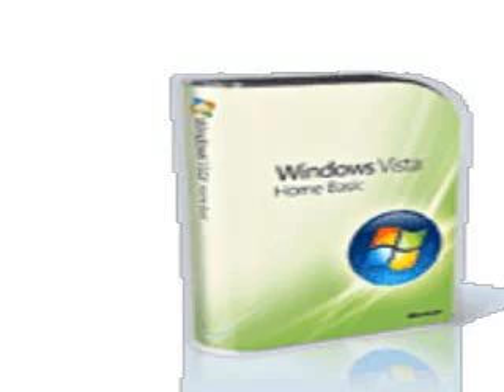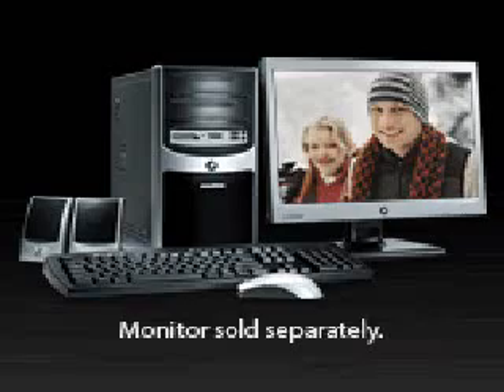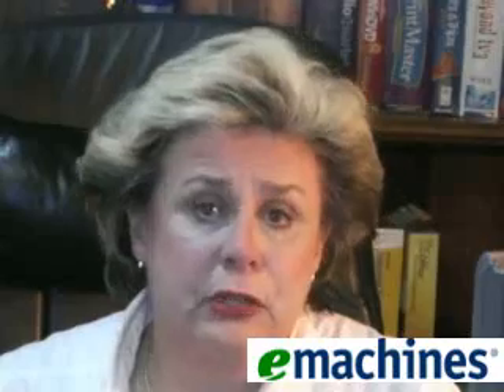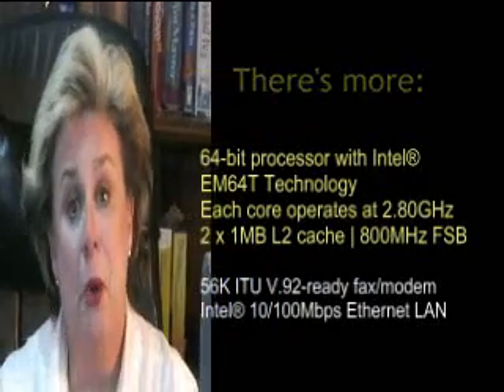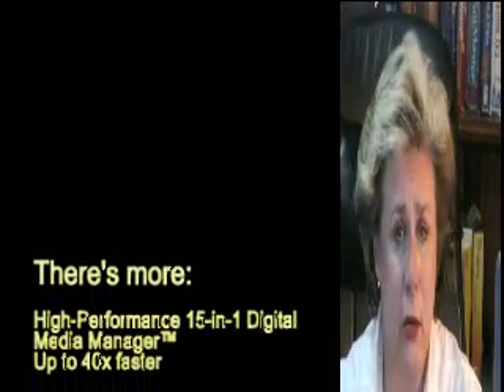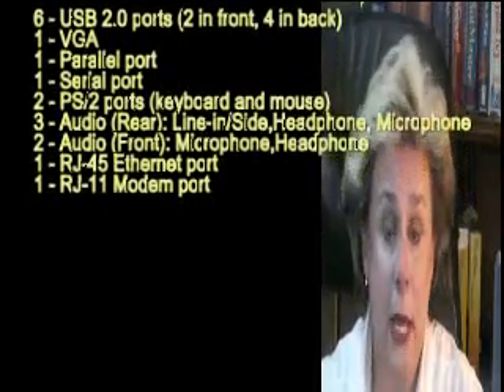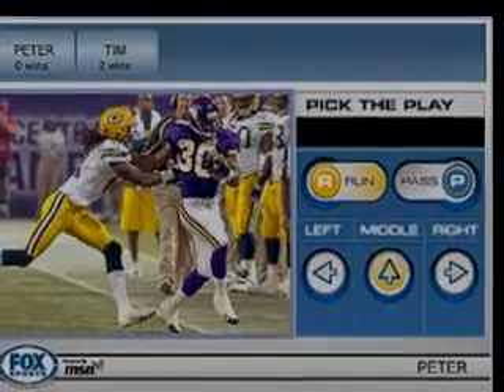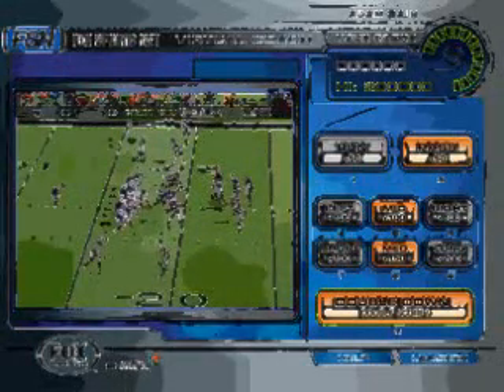First Look: Windows Vista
Here's a first look at Windows Vista and my recommendation of how you should buy the first copy...